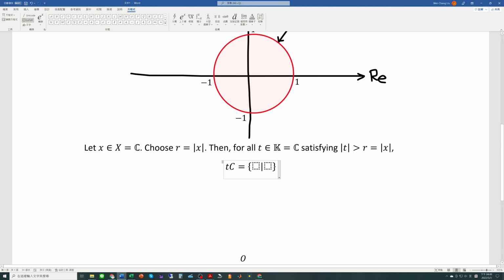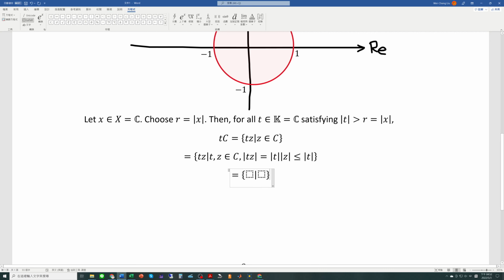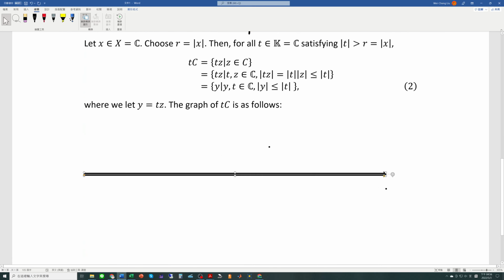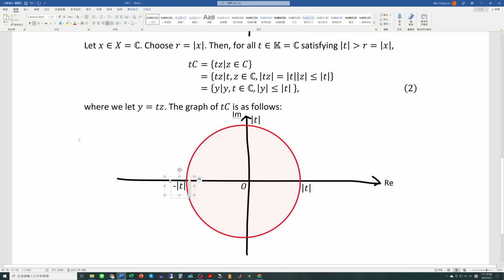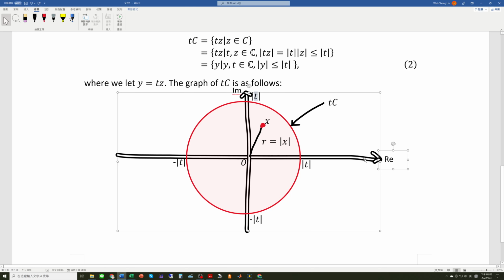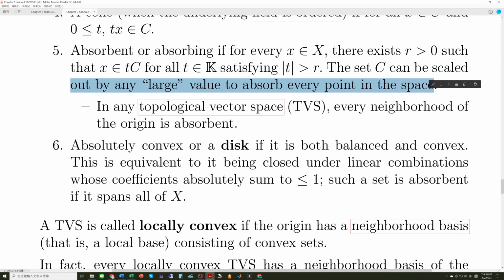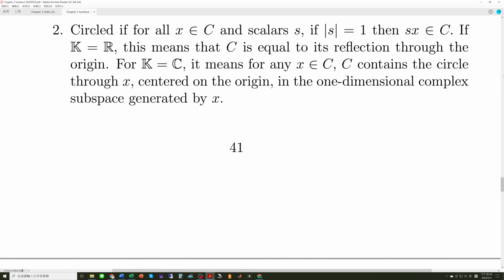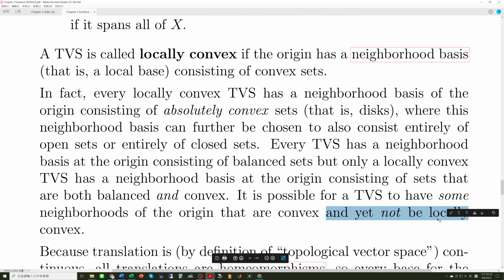20220503 Wireless Communications and Machine Learning (Part 2)